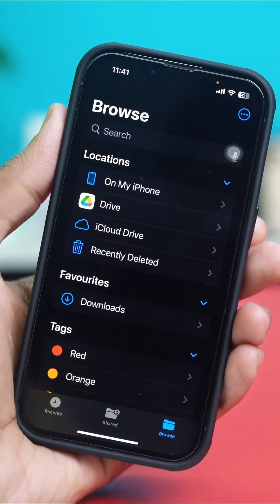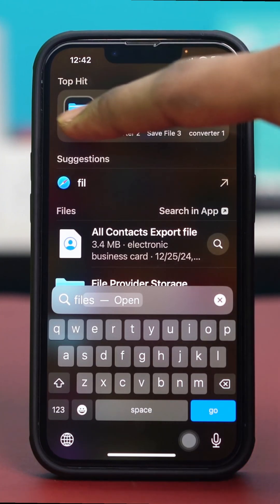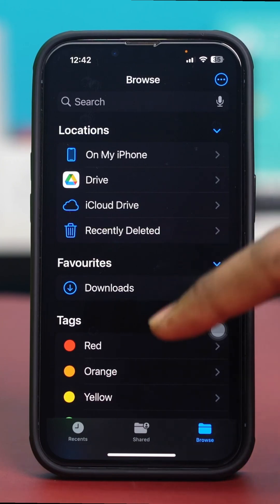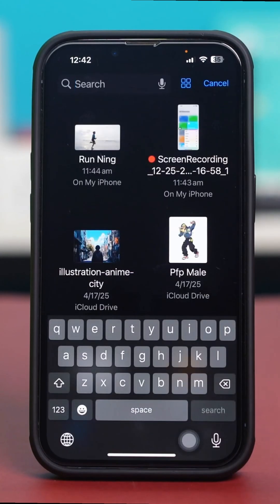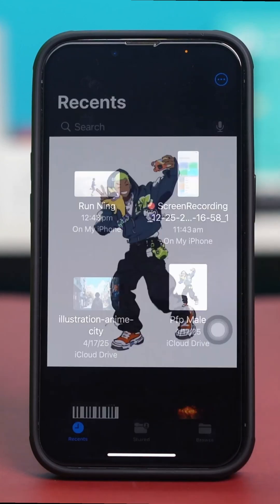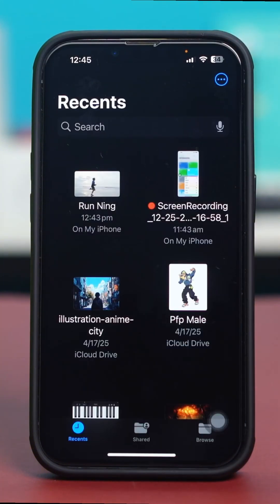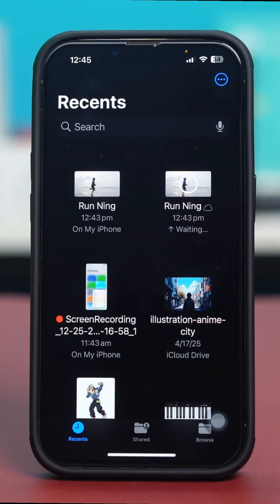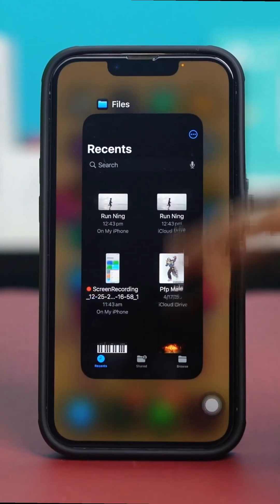How to Find and Access the File Manager on iPhone | Use the Files App Easily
Looking for a file manager on your iPhone? In this video, I’ll show you how to find and access the Files app, which works as the built-in file manager for all your documents, downloads, and cloud storage. You’ll learn how to navigate, open, and manage your files right from your iPhone without installing any third-party apps.

Follow this simple guide to organize your files better.